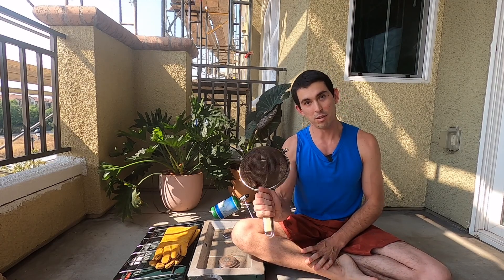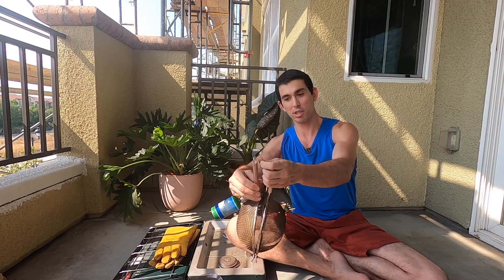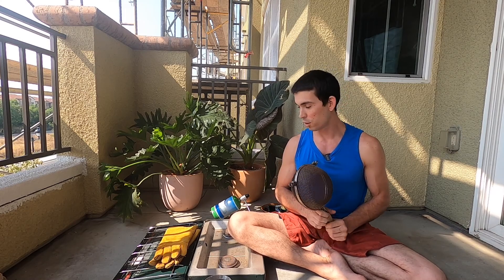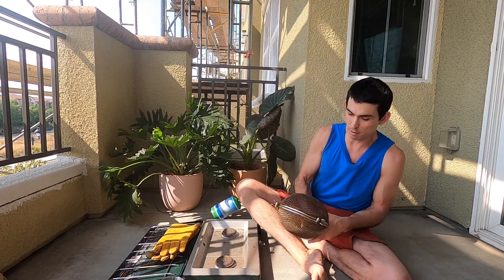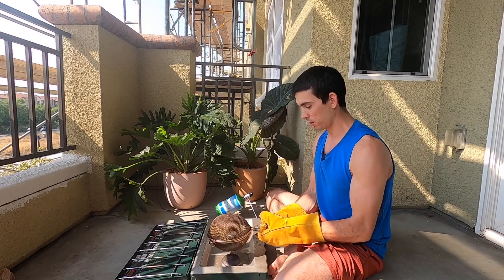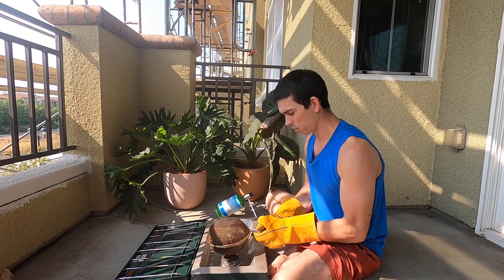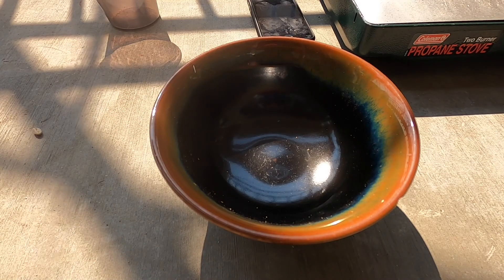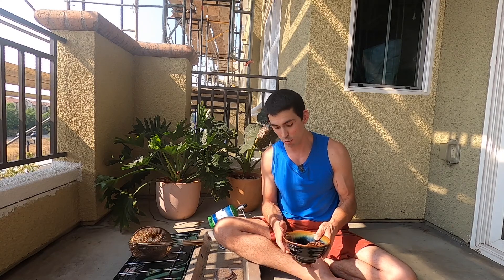$15 DIY Coffee Roaster IN ACTION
If you're curious about coffee roasting, this is a great way to start!
I made this roasting device for under $15 and it can roast up to 1/2 pound at a time (manual labor required.) I decided to film an entire roasting session and selected the most relevant clips for you to see how this works.

All you'll need:
Flame - I used a Coleman camping stove
Identical stainless steel mesh colanders
Hose clamps
Heat-resistant gloves
Green coffee beans

Happy roasting!!